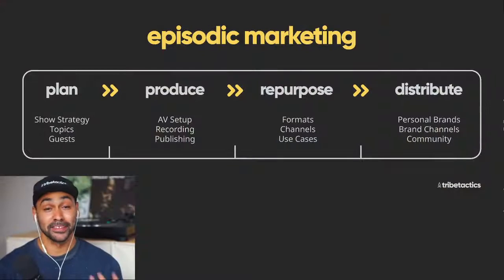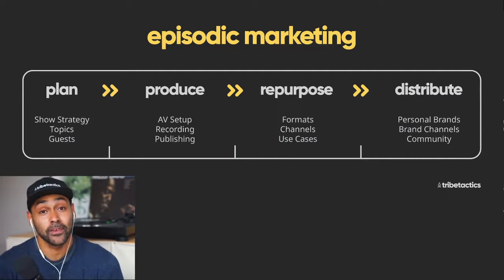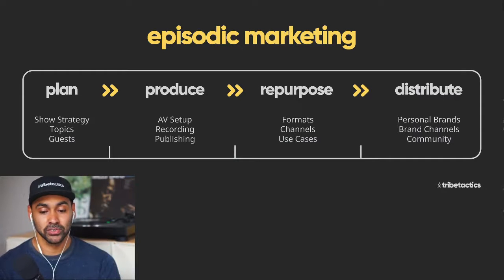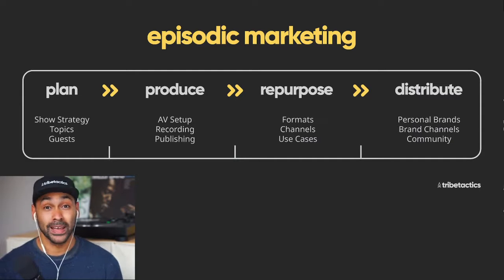How to Record Your New Show or Video Series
Production is an essential component of the content marketing cycle. Once you&#39;ve settled on a strategy, topics, and how best to go about your show on a conceptual level, you need to be looking at ways to record it effectively. We've got you covered in this short but informative video about recording shows.

Main Camera
B-Roll Camera
Main Lens (F/1.4, 56mm)
Stock Lens (F/3.5, 16-50mm)
Battery (to prevent fast overheating)

✨ REPURPOSE YOUR VIDEO CONTENT FREE
Use chopcast to automatically find and turn key moments in your video content into binge-worthy clips for LinkedIn and other socials. 100% editable.

Have a community of brands/creators?

📷 STEAL OUR GEAR
Main camera
Computer and accessories

📖 GET OUR BOOK ON CREATING AND REPURPOSING VIDEO PODCAST SHOWS
Original Series: How to create binge-worthy, B2B content that drives revenue